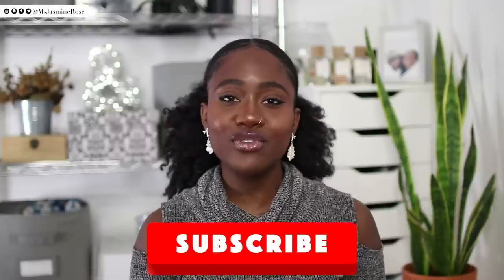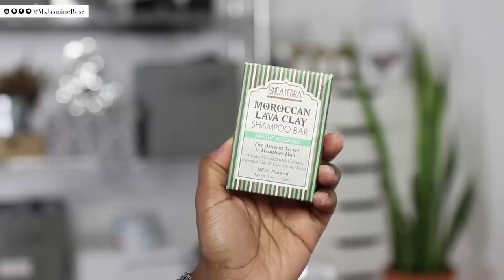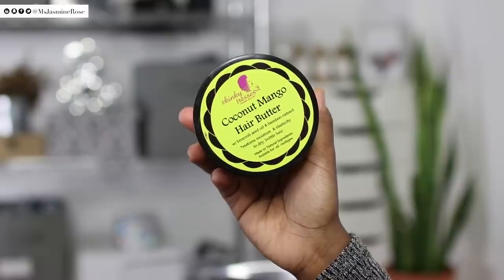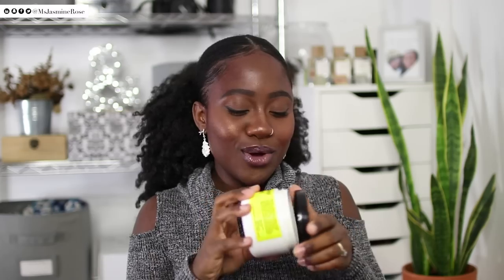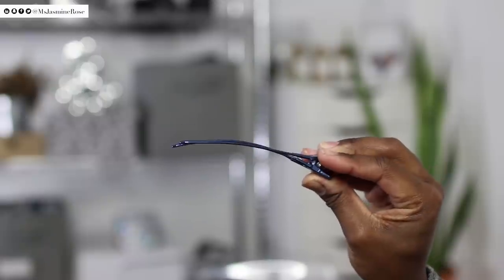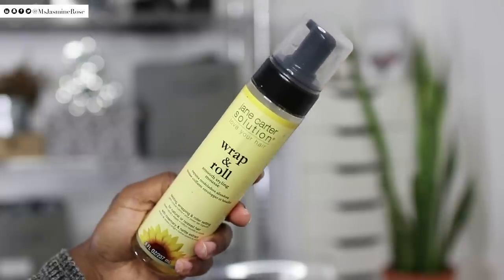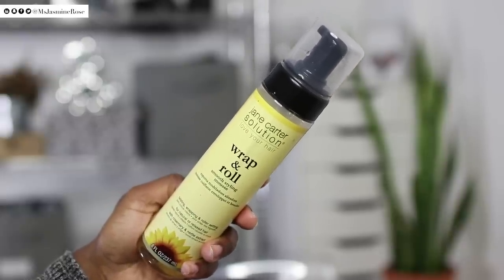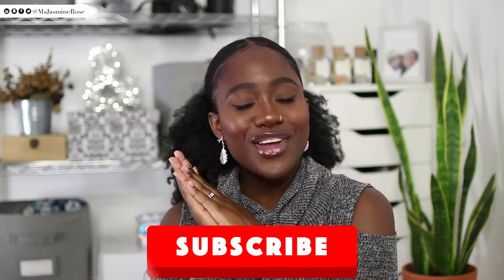Natural Hair Favorites of 2018! | JASMINE ROSE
-AMAZON STORE-

// FILM EQUIPMENT \\
I discovered A LOT of great products for my type 4c hair in 2018 and today, I'm sharing some of my favorites! What are your favorites?

//PRODUCTS MENTIONED//

▸Camille Rose Naturals Sweet Ginger Rinse*

▸Spray Mister Bottle*

▸Hair Clamps*

▸Perm Rods*

// FILM EQUIPMENT \\

▸ Canon 7d Mark ii
▸ Sigma 30mm Lens
▸ Soft Box Lights
▸ Ring Light
▸ Final Cut Pro X
▸ Rode Mic

// ABOUT \\

Sak Pase?! My name is Jasmine and I'm an NYC beauty & lifestyle content creator! On my channel, I focus on:
▸ Cruelty-free / Vegan makeup and skincare products (for oily/combination skin)
▸ Natural hairstyles, tips, and tricks
▸ Quick and Easy Vegan Recipes and
▸ Lifestyle Design